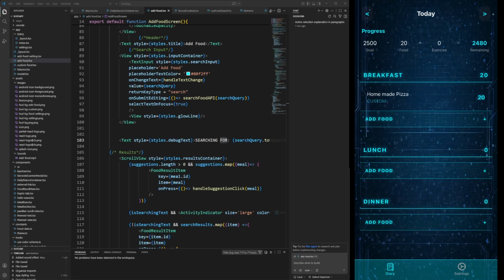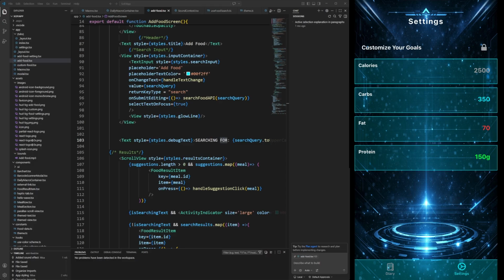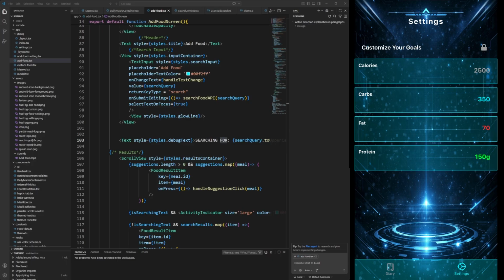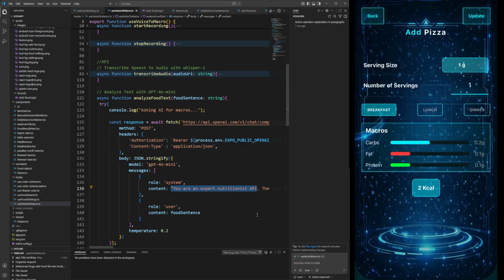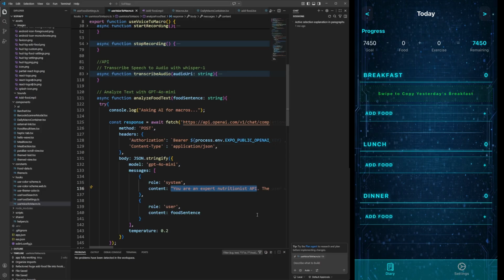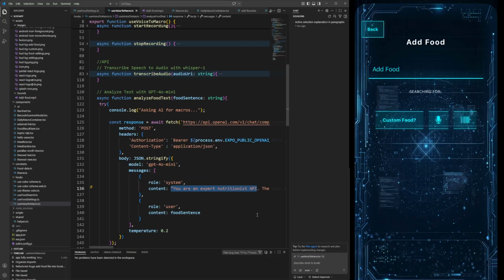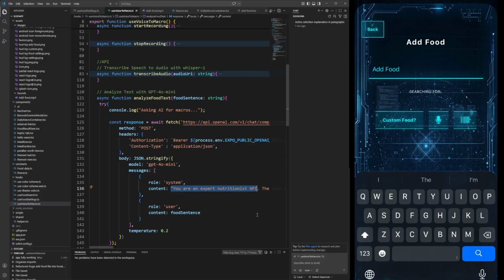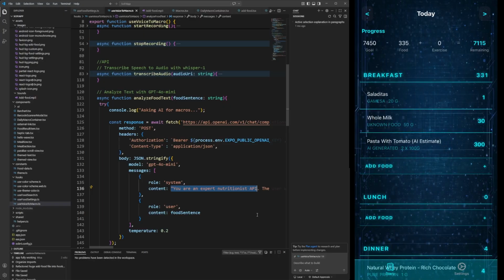I Built My First Mobile App - Demo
Demo of my first mobile app. Sci-fi Calorie Tracker